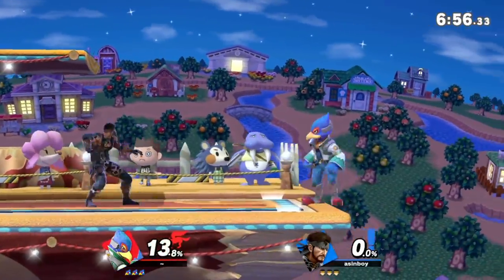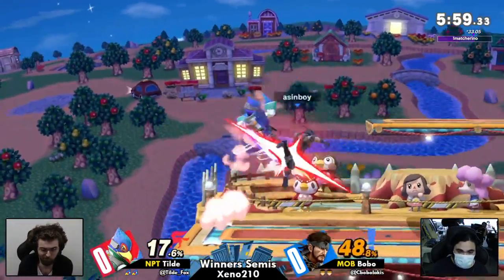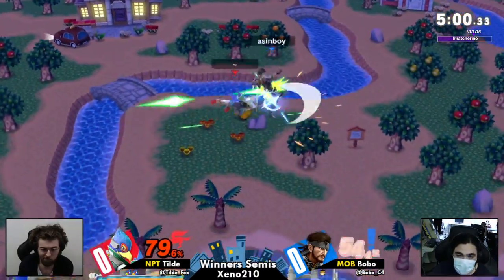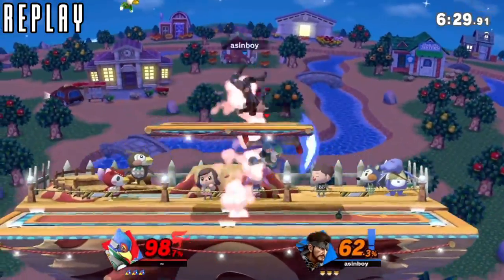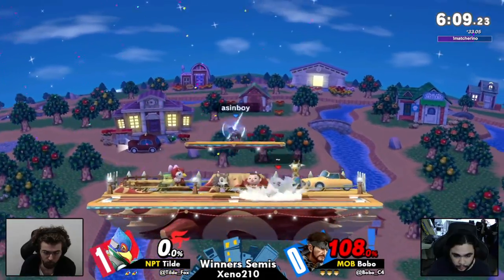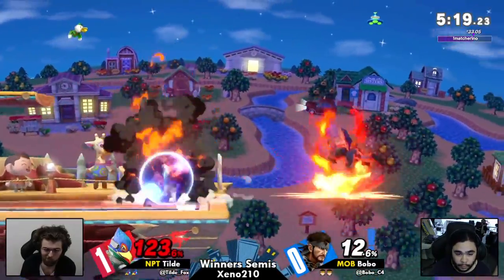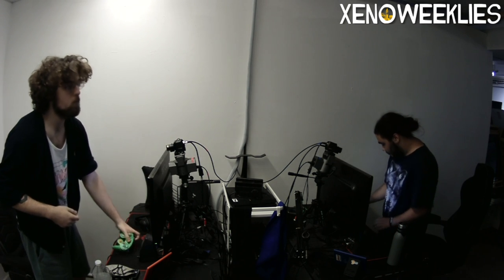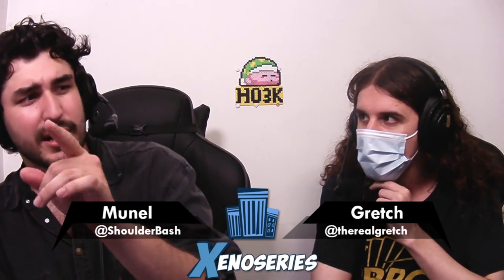[Smash Ultimate] Xeno210 (W.Semis) - NPT Tilde vs MOB Bobo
NPT | Tilde(Falco Light Green) vs MOB | Bobo(Snake Red Black Camo)

 - Xeno210
 - Aug 4th, 2021
 - 21 Ludlow St, NY NY, 10002

Commentators:
 - Munel (@ShoulderBash)
 - Gretch (@therealgretch)

Venue Fee: $8
Singles:   $7
Doubles:   $5

Venue Address -
21 Ludlow